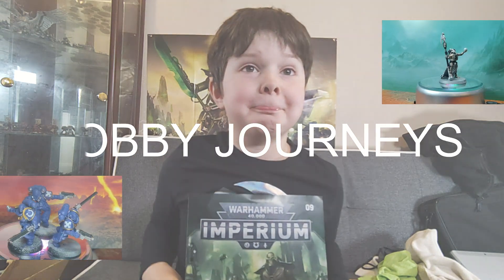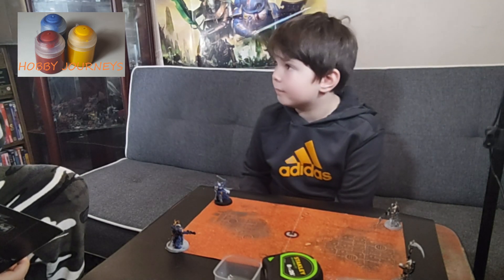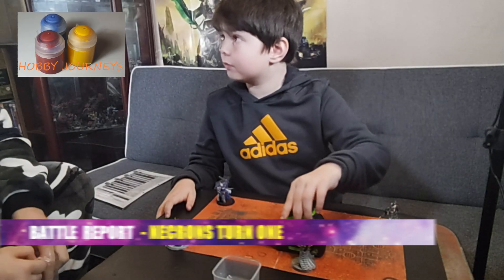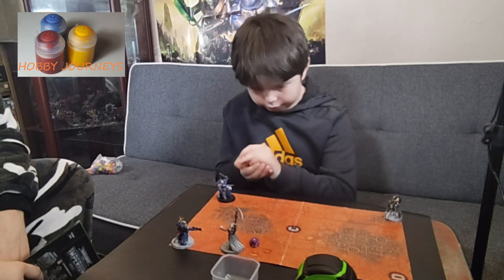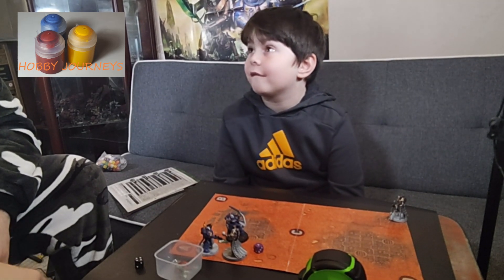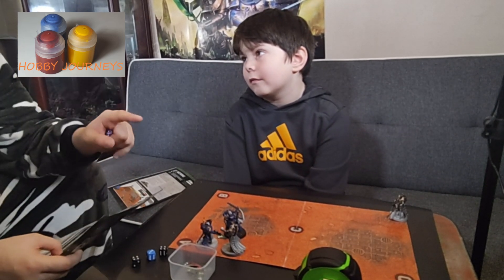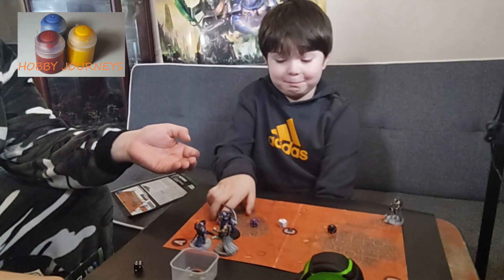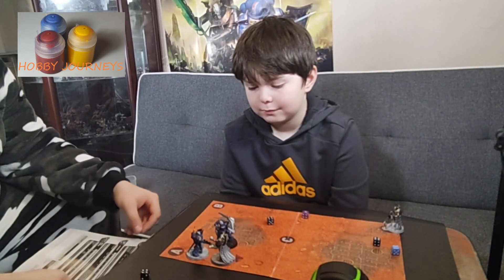Hobby Journeys Episode 14 - Imperium Magazine Issue 9 Playthrough - Matthew and Dad Learn to hobby.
This time Matthew and Dad play the Warhammer 40k battle playthrough from Imperium Magazine Issue 9 by Hachette Partworks. The battle pits the Primaris Space Marine Captain and Lieutenant against the Necron Overlord and Royal Warden.